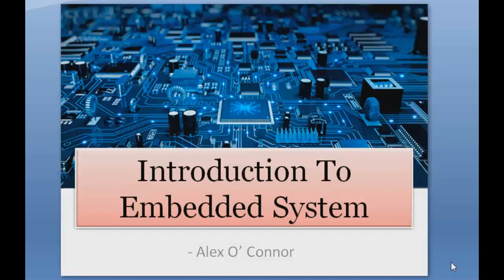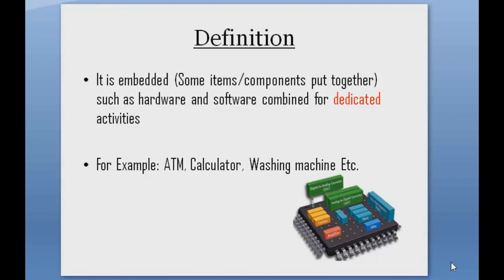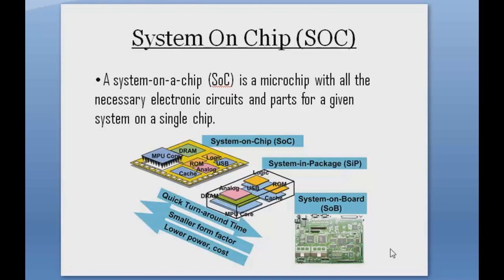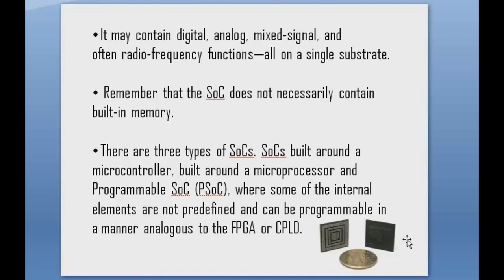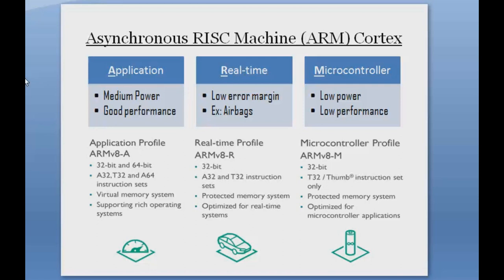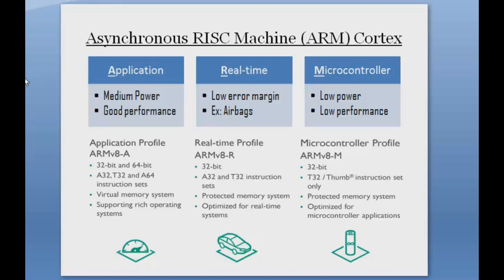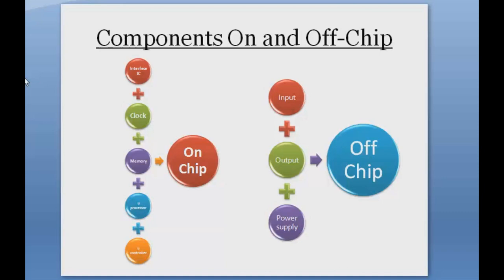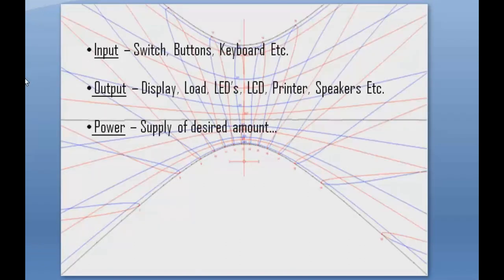Introduction to Embedded Systems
What exactly is EmbeddedSystems and is C programming different from embedded C? This super interesting video will describe you everything in the most easy and useful way with real life example.

Grab this presentation for FREE here: Coming soon

Now, you can view this video in HD, boost up the settings.